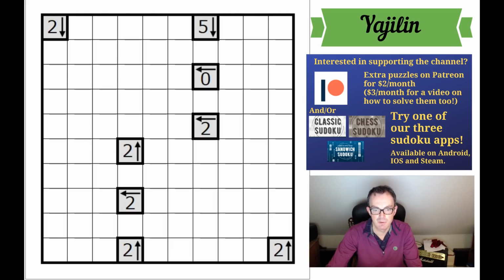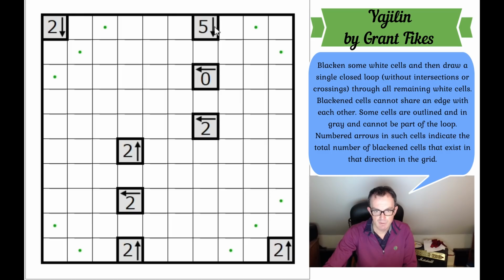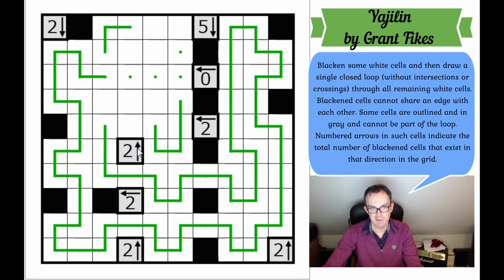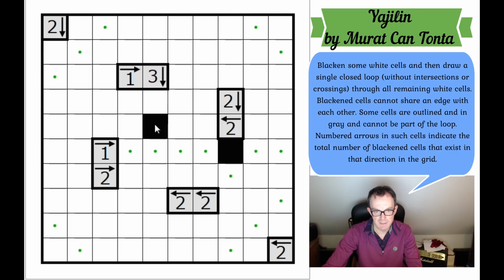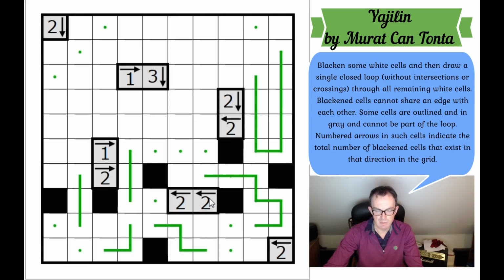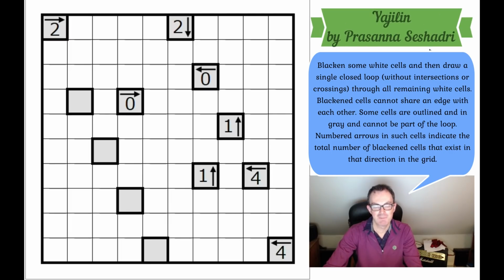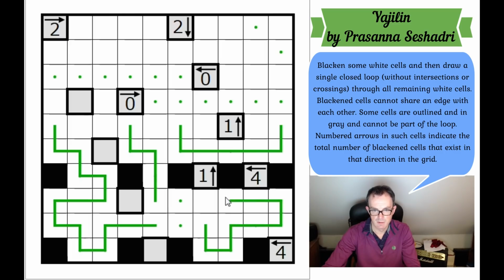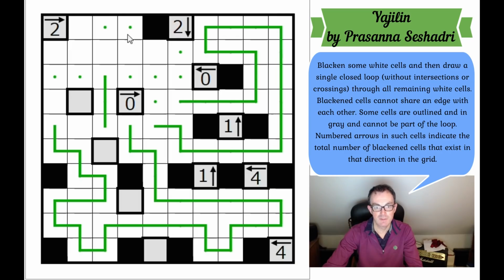A Puzzle To Build A Better Brain